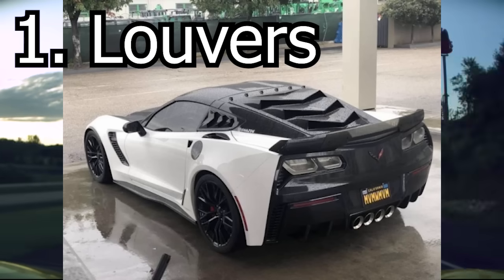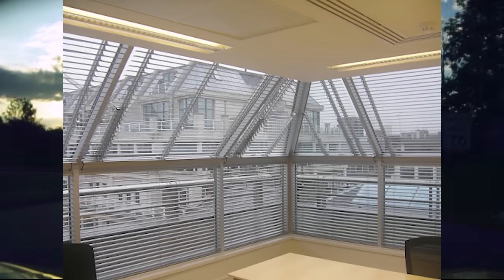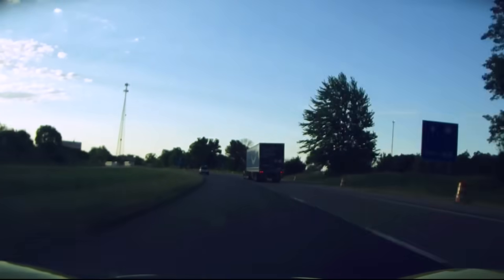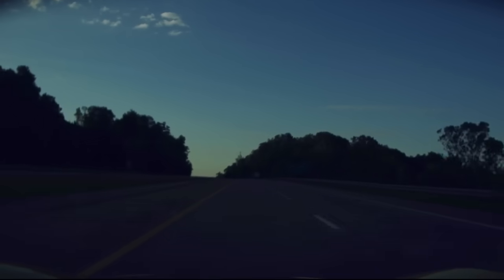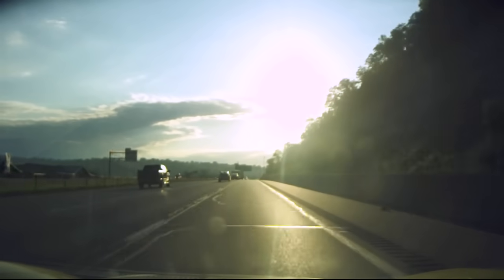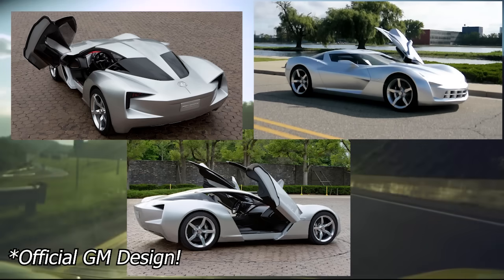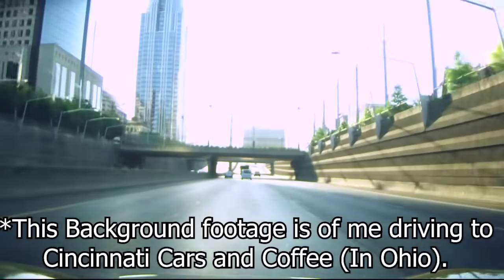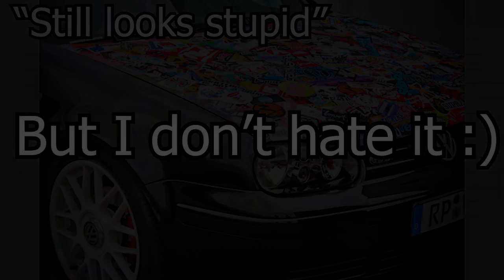5 Car Mods I No Longer Hate!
HEAVY EMPHASIS ON *NO LONGER* THIS IS NOT A HATE VIDEO, IT IS HAPPY.  POSITIVE THOUGHTS HERE FELLAS!!

I have to write this for any braindead scrublord who does the classic *Pauses the video, reads the title, then leave comment before even watching*
Otherwise the comments would be filled with these braindead morons commenting about how, "uR jUsT a HaTeR, sToP beiNg meAn, i No LikeY". So now that you know this is actually a positive video, and not a negative one, hopefully you'll un pause the video and leave something positive in the comments instead...

Still, I think I made a good argument for why even though I no longer hate stance, I will NEVER love it. C'mon fellas, Triangle Hips or THICC BEAUTIFUL CURVY HPS??!?! C'mon, don't act like y'all don't already know the answer to that one, AMIRITE? CURVES FOR DAYSSSSSSS!

Music Used
Gran Turismo 2 - East City
Gran Turismo 3 - Light Velocity

VIDEO EDITING SOFTWARE
MY MICROPHONE
MY CAMERA
MY GOPRO
MY PHONE